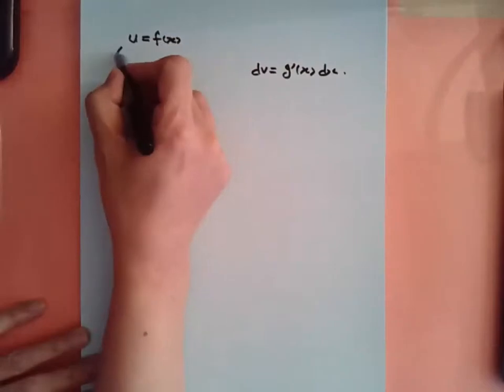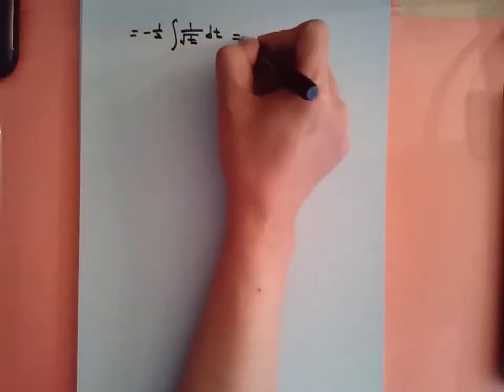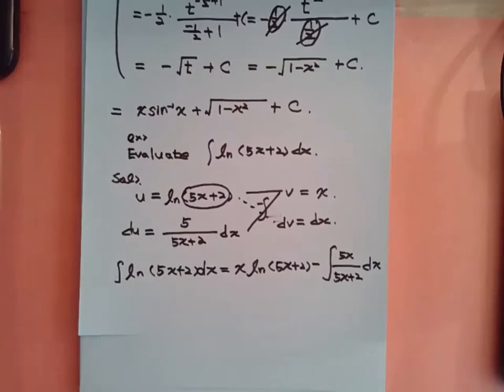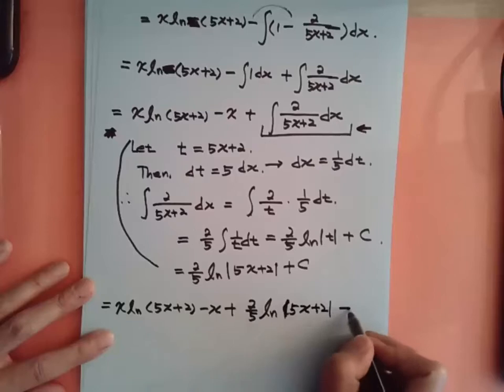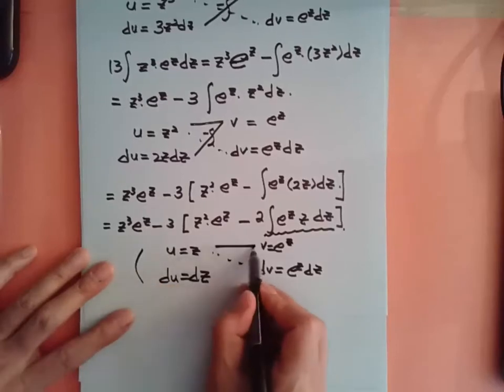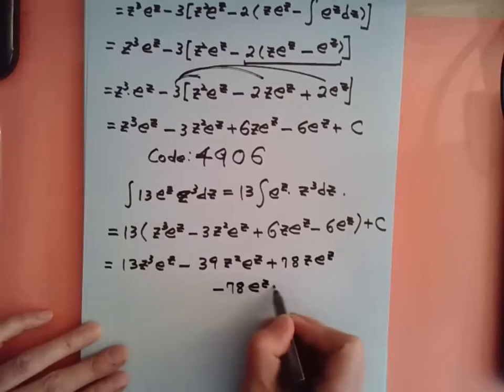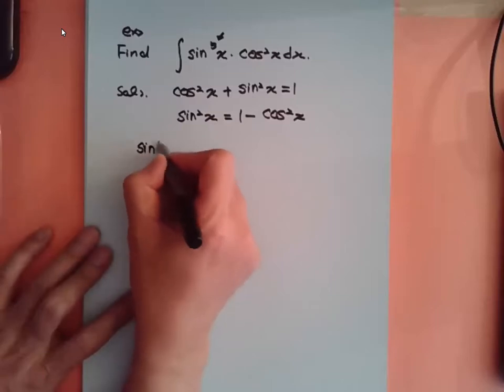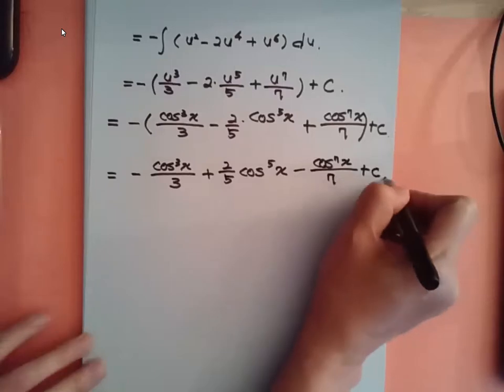Cal II, Jan 20, 2022, 7 1 Integration by Parts, 7 2 Trigonometric Integrals